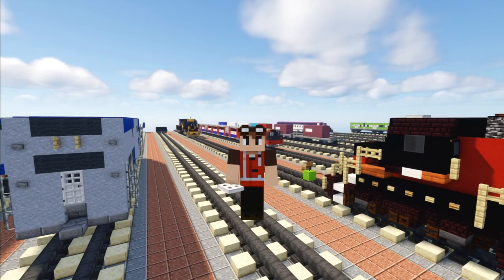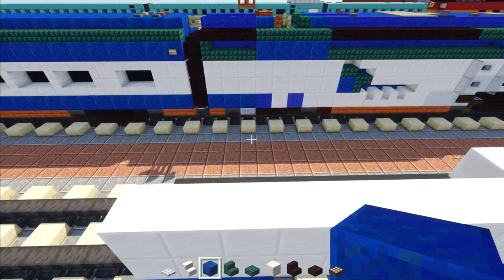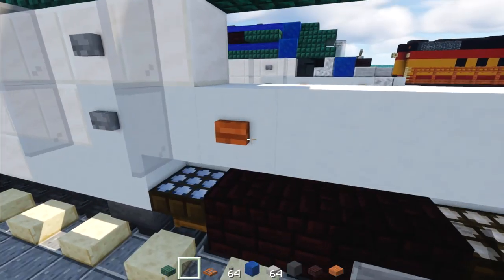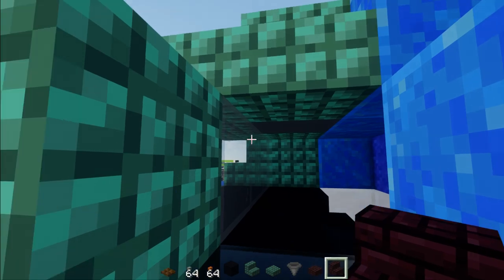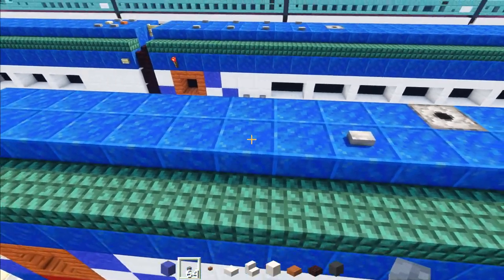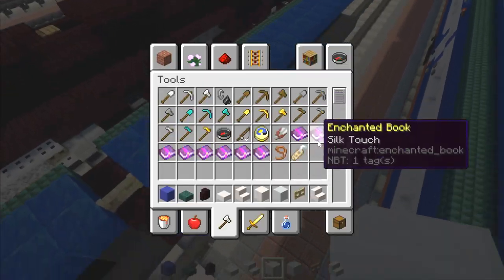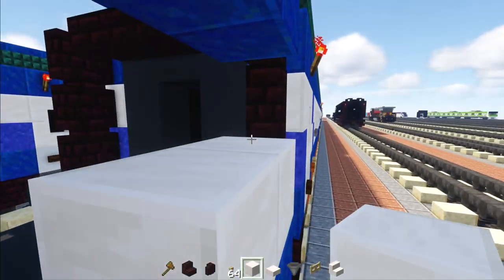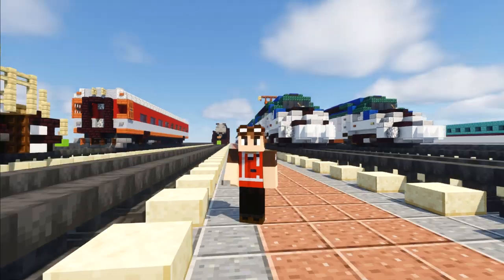Minecraft Amtrak Avelia Liberty high speed train Tutorial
How to make a Minecraft Amtrak Avelia Liberty American high speed train, the new Acela Express used on the Northeast Corridor. Commissioned by Trainmaster3985